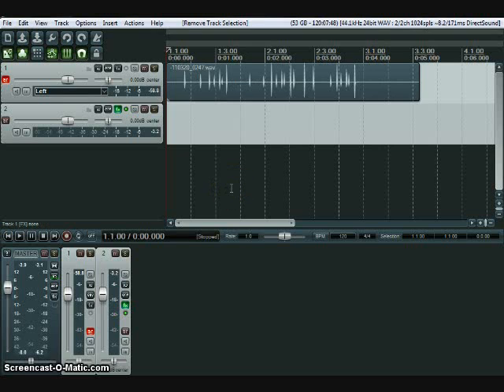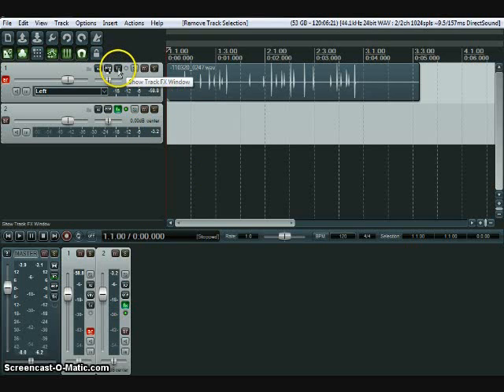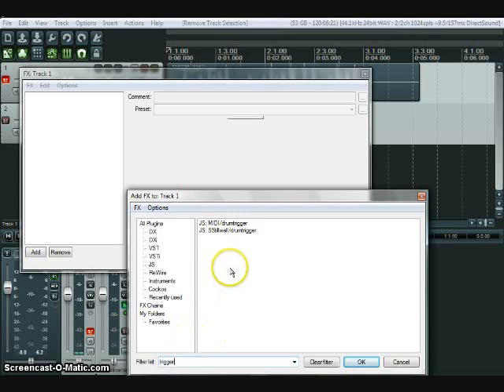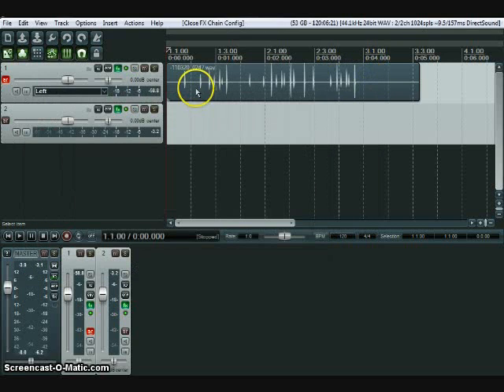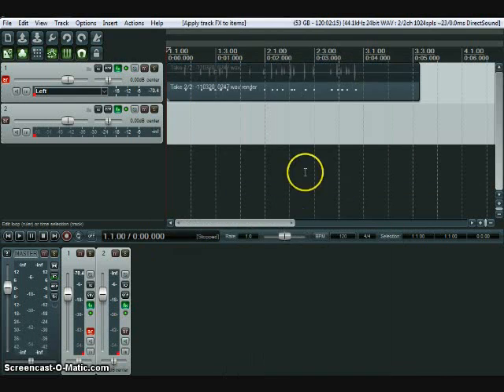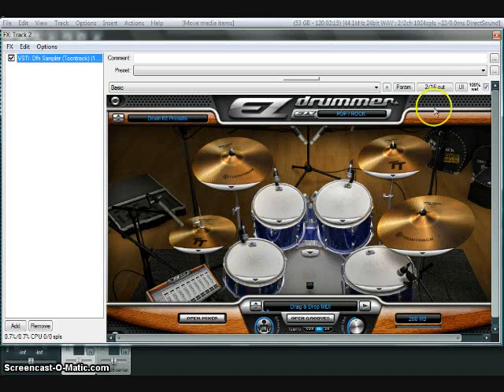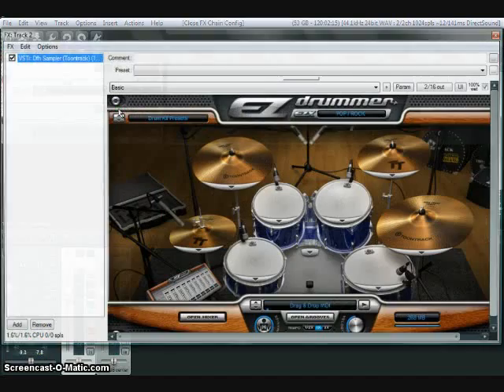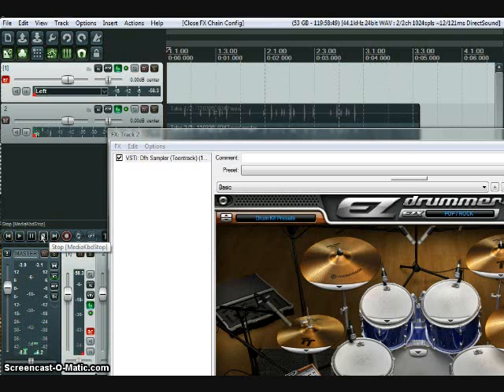Audio to Midi in Reaper (for Drum sampling)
How to turn audio into midi for use in a vsti sampler. Most often used for drum replacement.